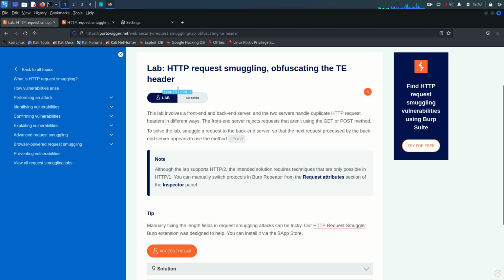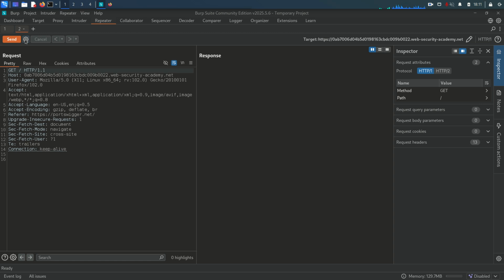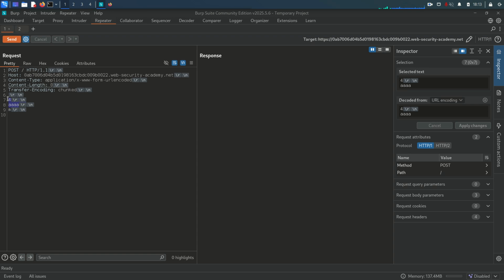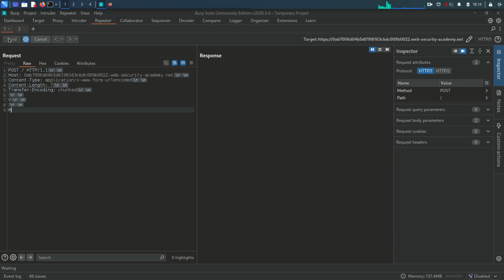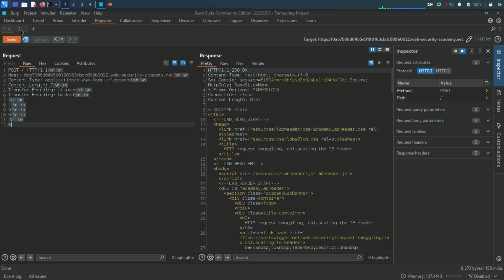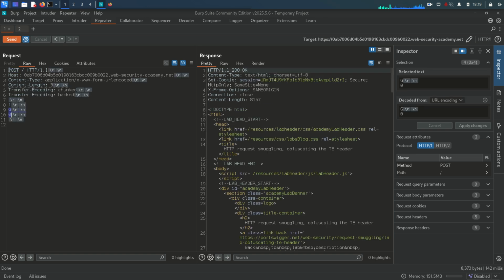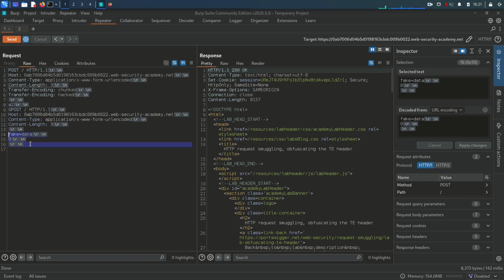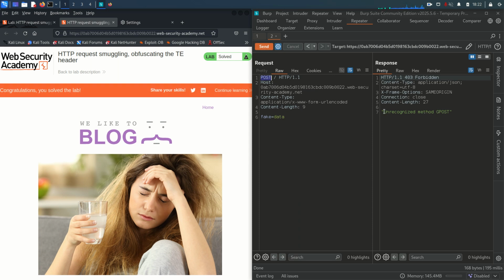HTTP request smuggling, obfuscating the TE header - Lab#16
In this video, I demonstrate how to exploit HTTP Request Smuggling by obfuscating the Transfer-Encoding (TE) header, a clever technique used to bypass front-end validation and trigger request desynchronization.

This lab features a front-end and back-end server that handle duplicate HTTP headers differently, creating an opportunity to manipulate how each server interprets the request. While the front-end enforces strict validation (allowing only GET and POST methods), we can obfuscate the TE header to sneak a malicious request past these controls.

By crafting a carefully designed payload, we smuggle a hidden request into the back-end server. As a result, the next processed request appears to use the invalid method GPOST, confirming a successful request smuggling attack.

🎯 What you’ll learn in this video:
✔️ How TE header obfuscation works
✔️ Exploiting differences in duplicate header handling
✔️ Bypassing front-end request validation
✔️ Crafting smuggled requests using header manipulation
✔️ Verifying desynchronization using the GPOST method

This lab highlights how even small inconsistencies in HTTP header processing can lead to serious vulnerabilities in modern web applications.